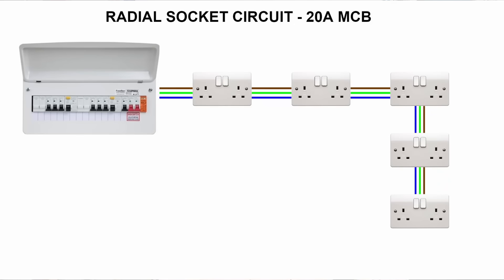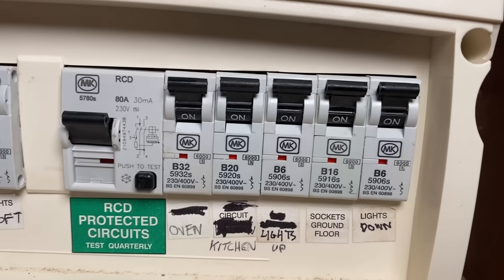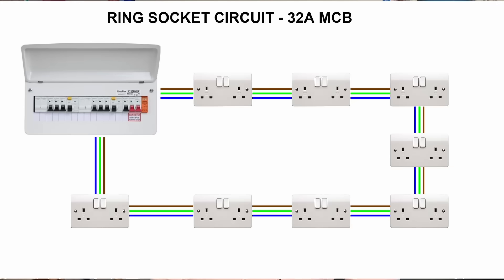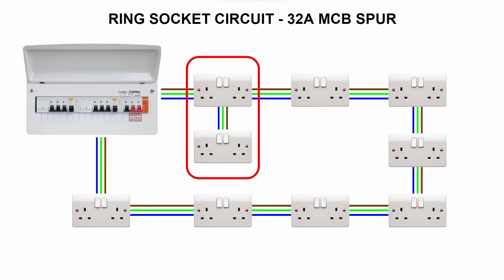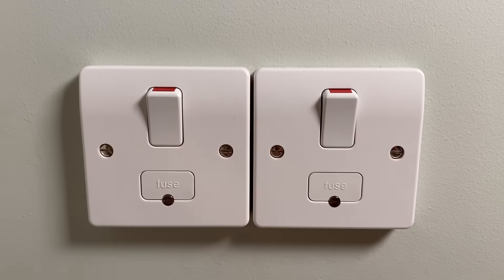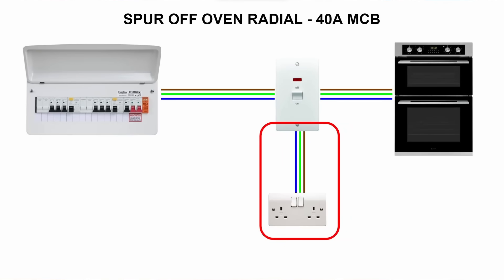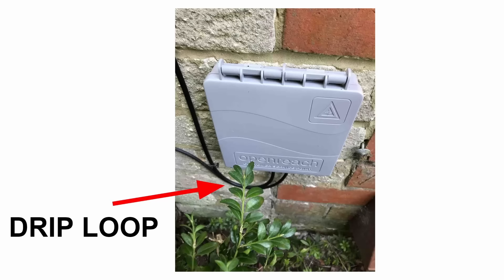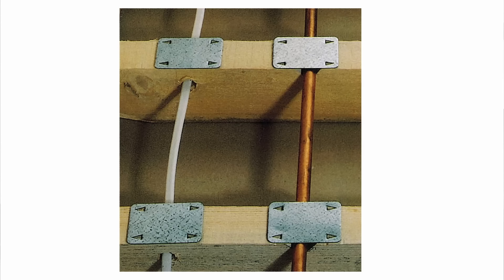BIGGEST DIY Mistakes Adding a New Socket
Common mistakes when adding a new socket to an existing circuit.

Amazon Affliate links for great electrical tools:
Wera insulated screwdriver
Knipex Cable Shears (uninsulated)
Stanley FatMax Automatic Wire Strippers
Draper Expert Insulated Side Cutters
Socket Tester
Irwin Speedbor Bits
Step/Cone Cutter Bits
Ferrule Crimping Tool
Knipex Ferrule Crimper